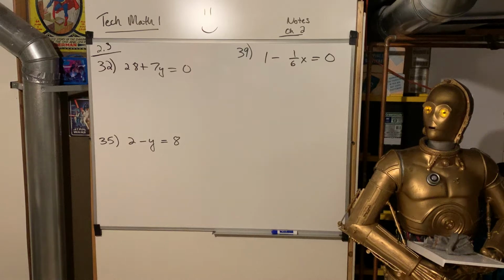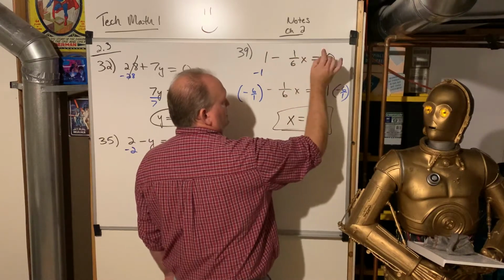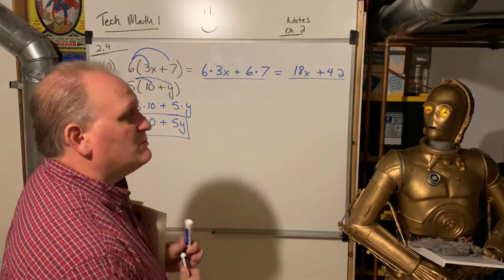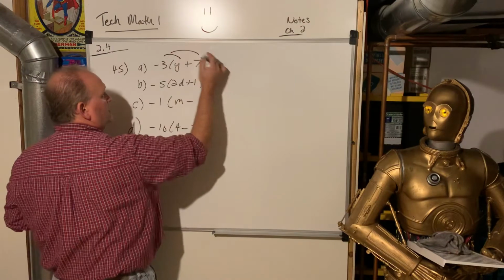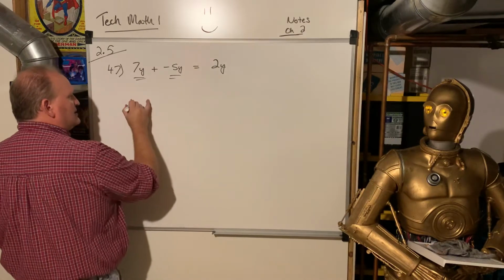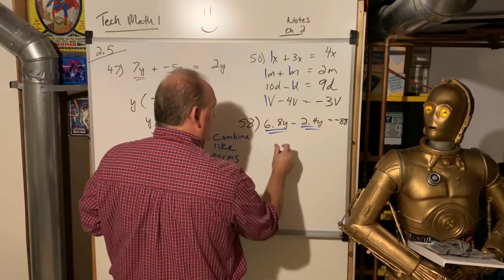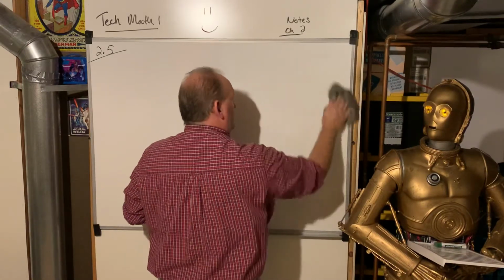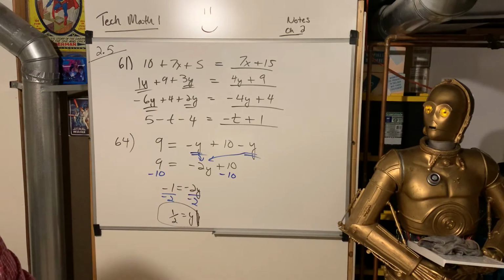Techmath1 notes 2.3-2.5